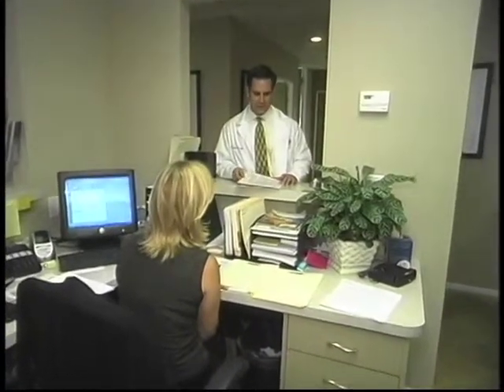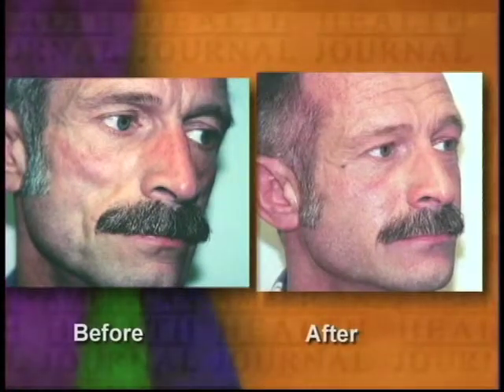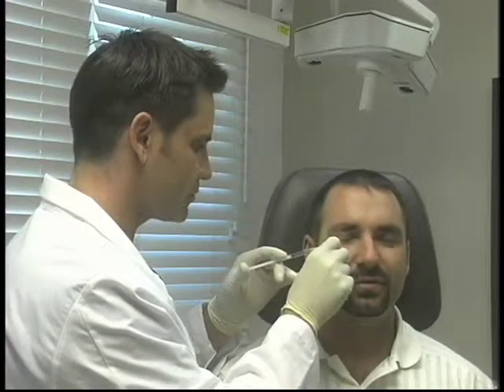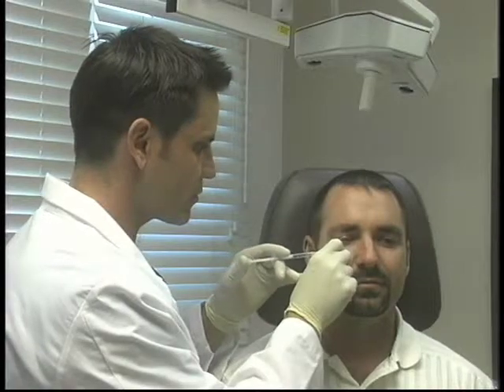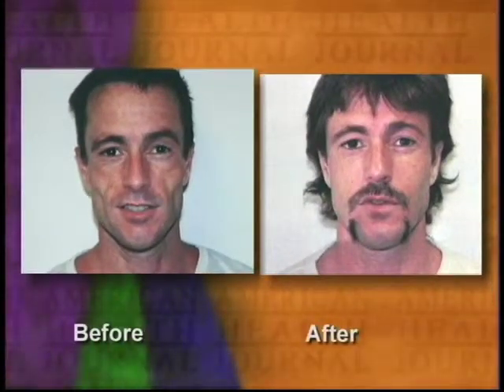Facial Wasting Video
facial-wasting-timothy-jochen-md